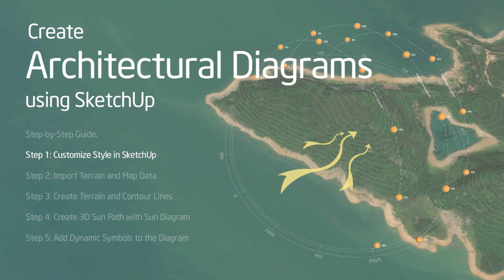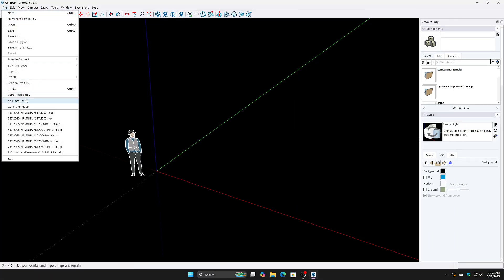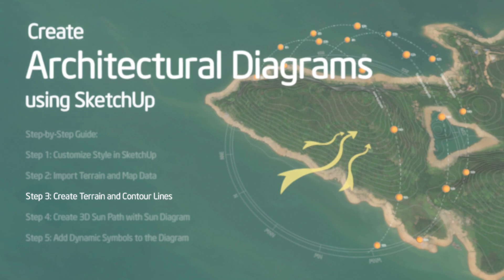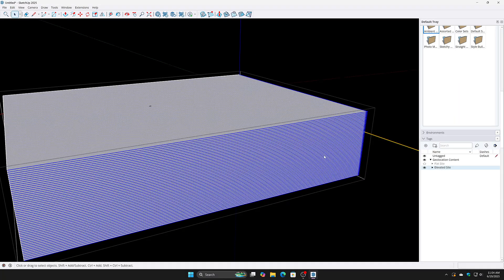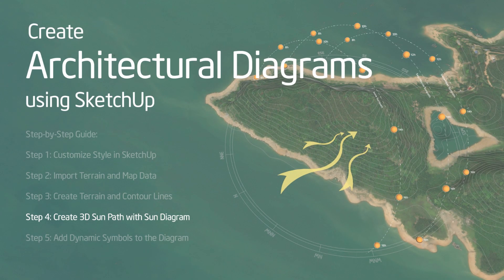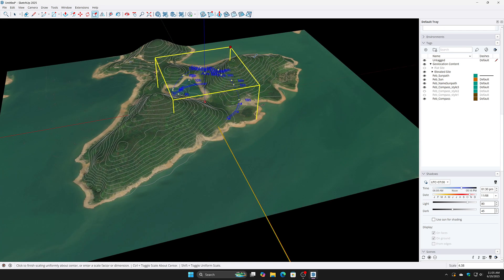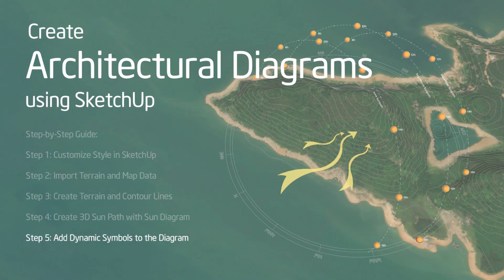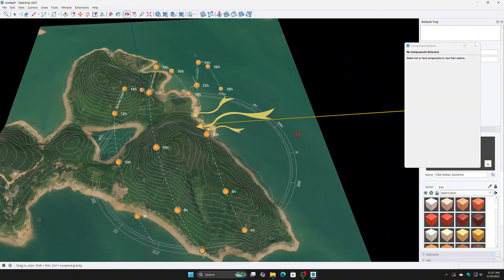Step-by-Step Guide: Create Architectural Diagrams Using SketchUp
Architectural diagrams not only need to look aesthetically pleasing, but they must also convey the design intent, natural conditions, and functional logic. Below is the process I follow to create accurate, visually appealing site analysis diagrams.
Thanks ^^